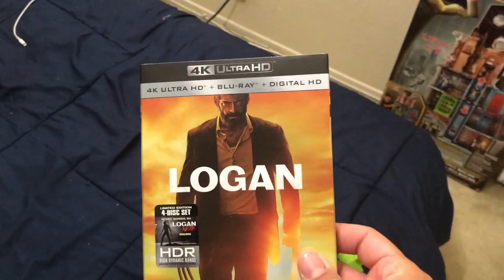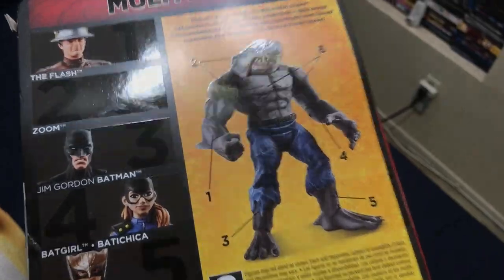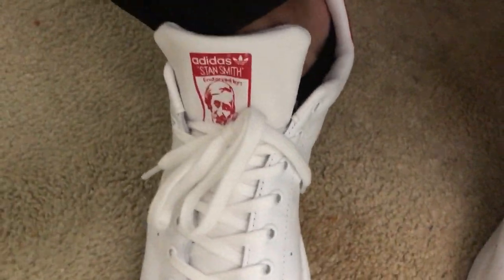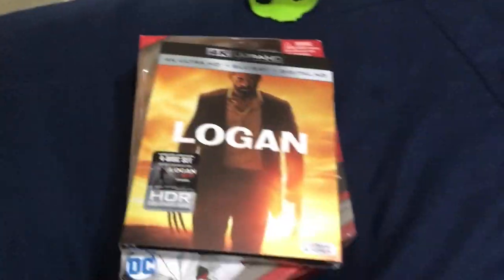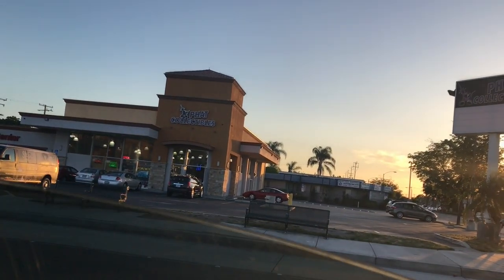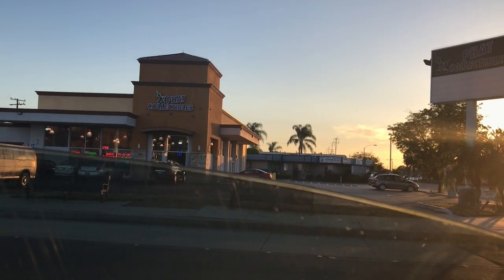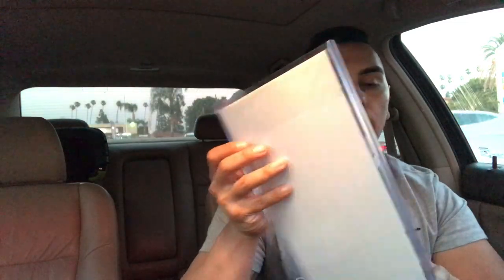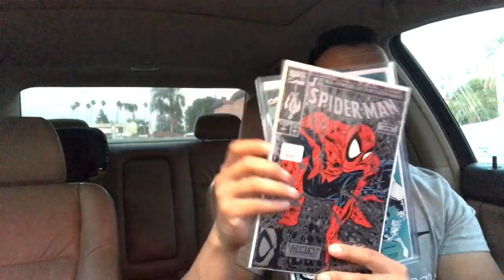Back Issue Comic Book Hunt